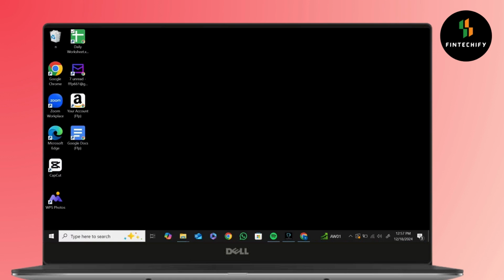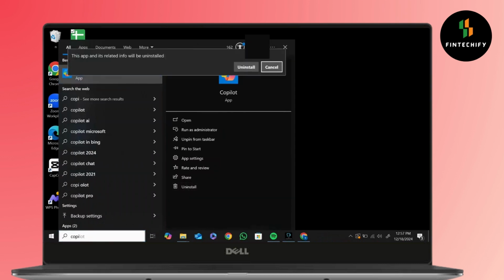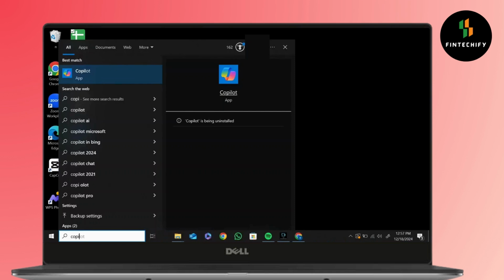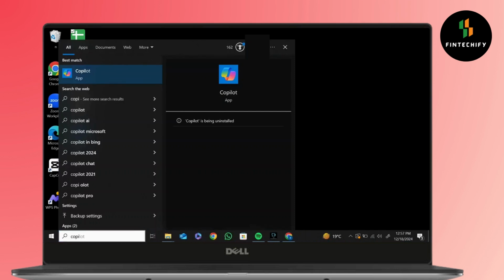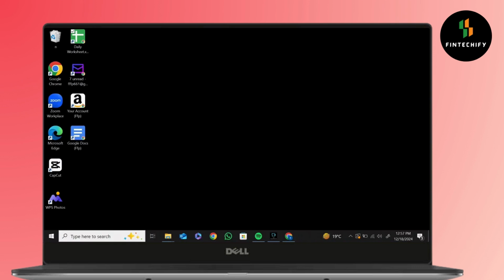How to Disable Microsoft Copilot Button in Windows | How to Remove New Copilot AI on Windows 10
Welcome to our step-by-step guide on "How to Disable Microsoft Copilot Button in Windows" and "How to Remove New Copilot AI on Windows 10"! If you’re not a fan of the new Copilot feature on Windows or simply want to turn it off for a cleaner interface, this video is for you. We’ll show you how to disable the Copilot button, remove the AI integration, and restore the classic Windows experience. Whether you’re using Windows 10 or 11, these simple steps will help you regain control over your desktop environment.

What You’ll Learn:

How to disable the Microsoft Copilot button on Windows
How to remove the new Copilot AI feature from your Windows 10 device
Step-by-step process to turn off Windows Copilot on your PC or laptop
How to regain your taskbar space by removing Copilot AI
Troubleshooting tips for Windows Copilot button removal
Timestamps: 00:05 How to disable Microsoft Copilot button in Windows 00:30 How to remove Copilot AI on Windows 10 00:55 Step-by-step guide to turn off Copilot AI feature 01:15 How to get rid of the Copilot button in Windows 11 01:40 Troubleshooting Microsoft Copilot removal